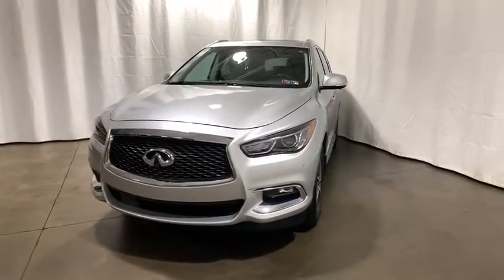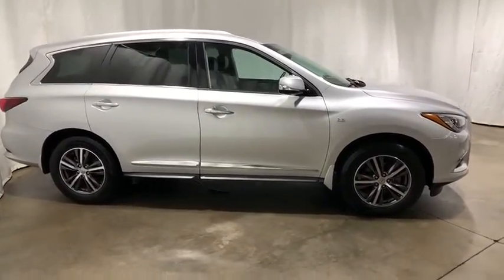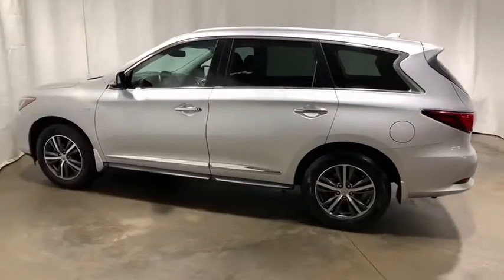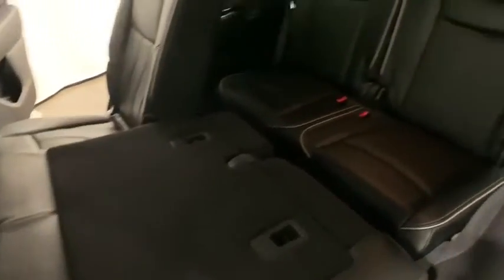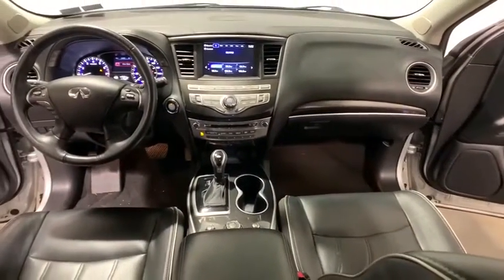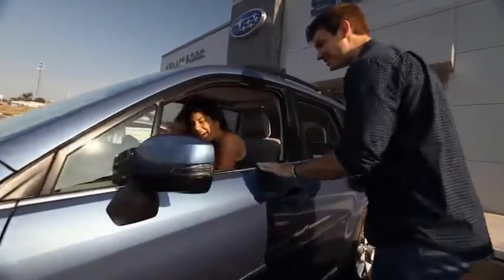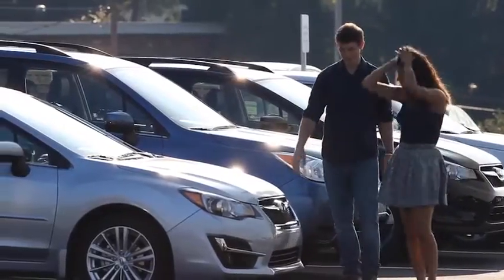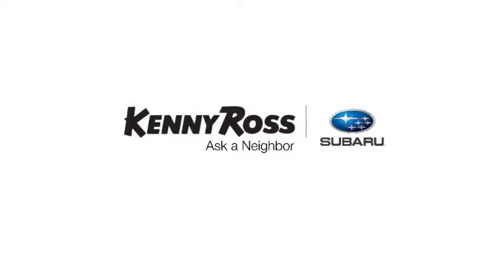2017 INFINITI QX60 Pittsburgh, Greensburg, Monroeville, Irwin, North Huntingdon PA HC547225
Liquid Platinum Used 2017 INFINITI QX60 available in North Huntingdon, Pennsylvania at Kenny Ross Subaru. Servicing the Pittsburgh, Greensburg, Monroeville, Irwin, PA area.

Silver 2017 INFINITI QX60 3.5L V6 Sport-Tuned CVT FWD Well equipped with Premium Plus Package $2900, Premium Package $1,800, Cargo Package $230, and Splash Guards $215.brbrKenny Ross Certified vehicles undergo a 130 multi-point inspection, must pass PA State Inspection and Emissions and include the remainder of factory warranty or a 90 day/3,000-mile powertrain warranty. These vehicles must be 6 model years or newer and under 75,000 miles.